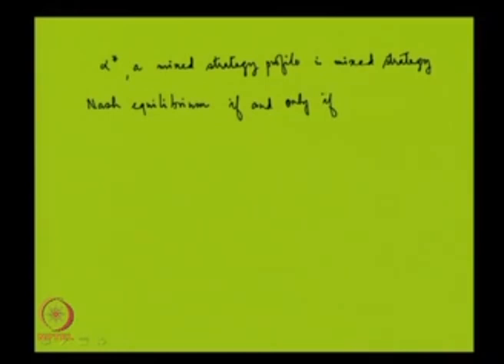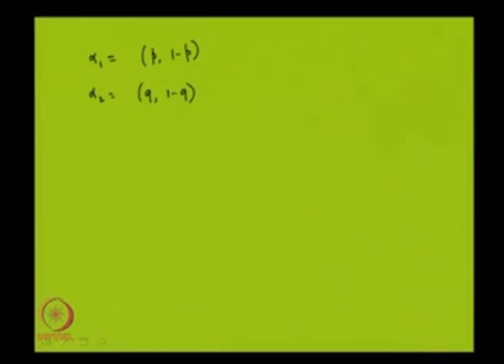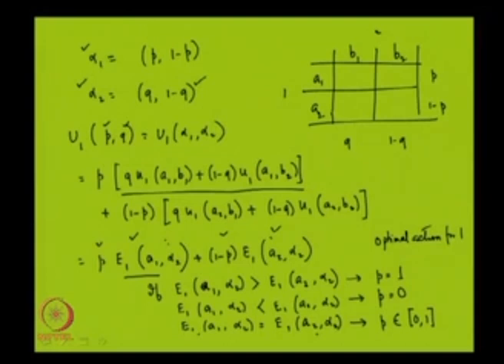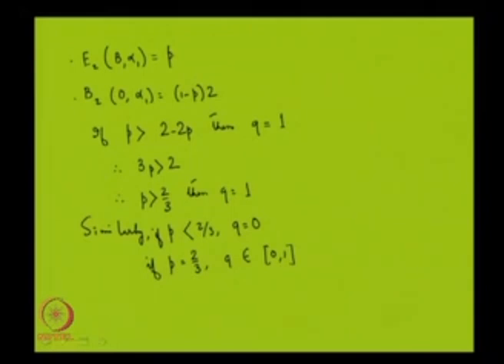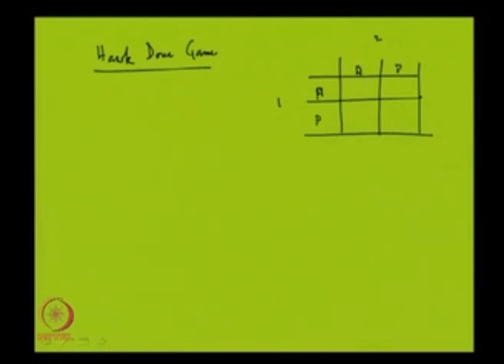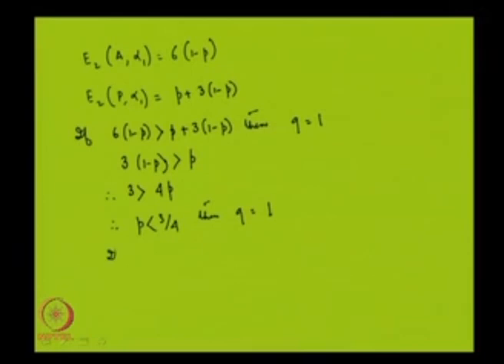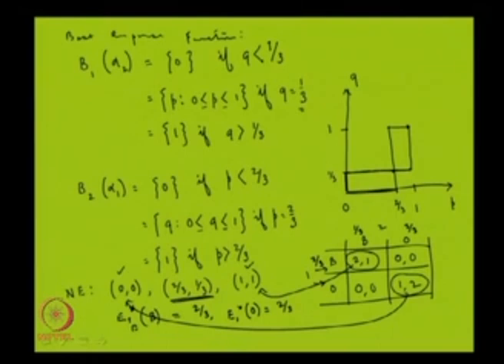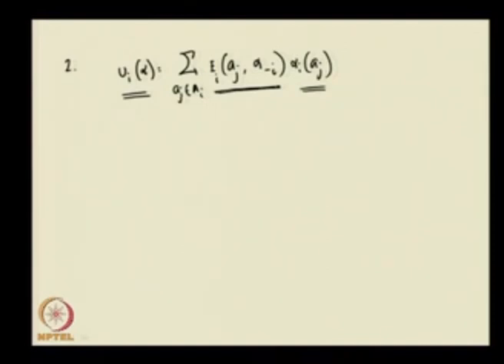Mixed Strategy Equilibrium: Concept and Examples